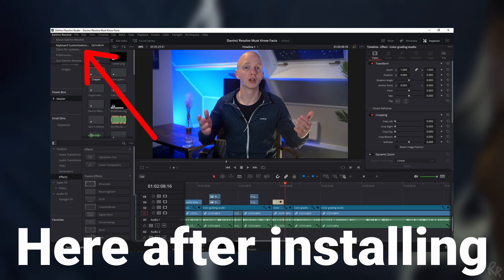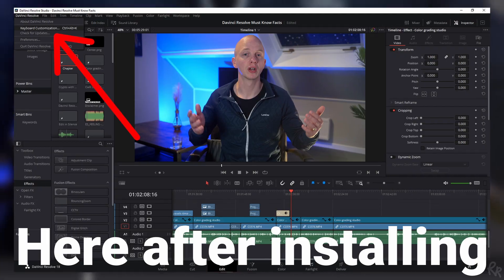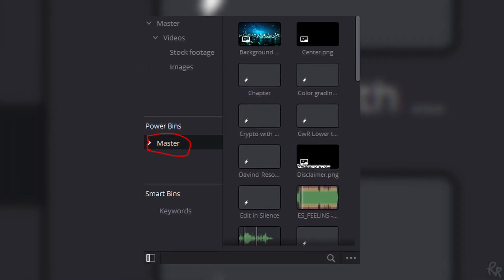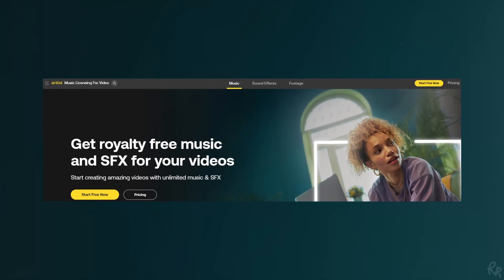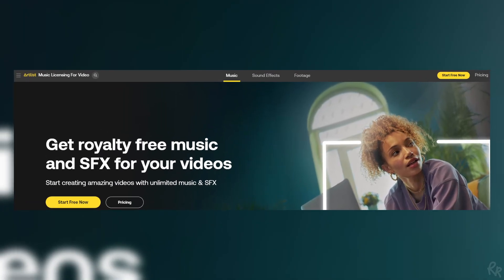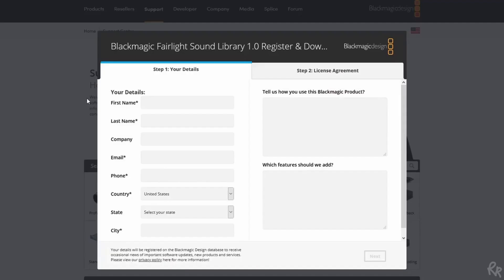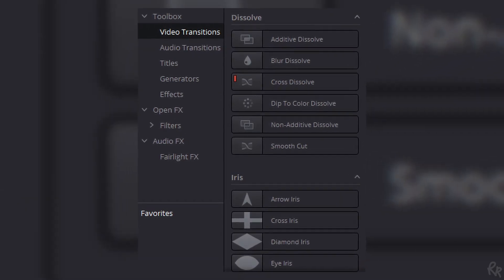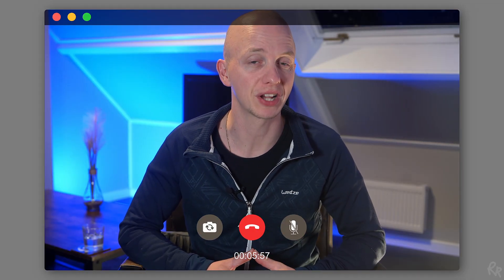Davinci Resolve 18: Must Know Facts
Must know facts in Davinci Resolve (18)!